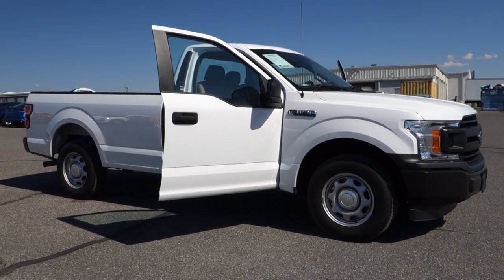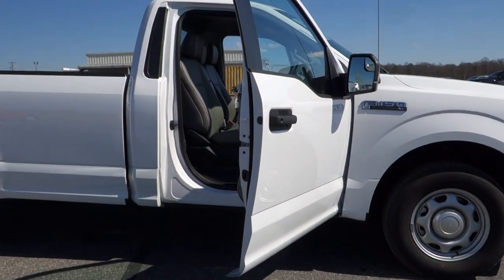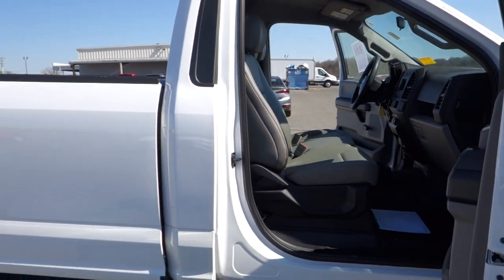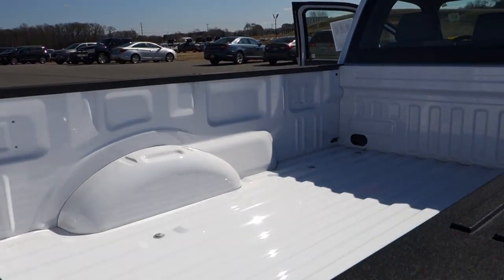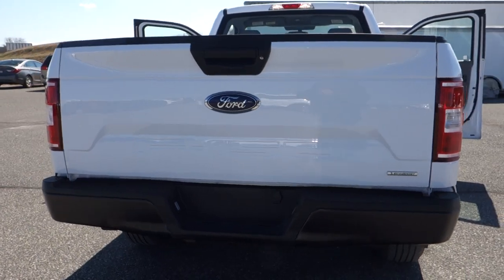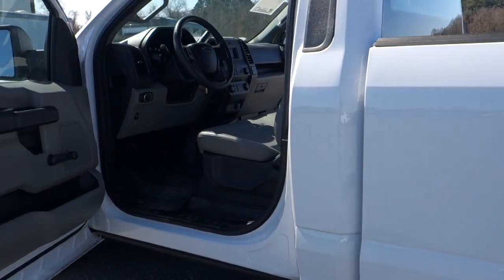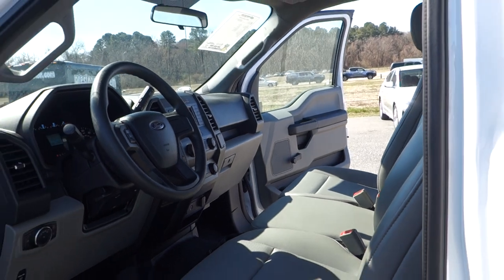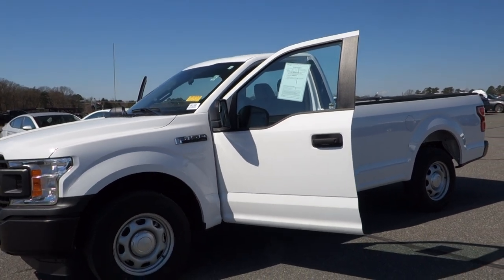FORD F150 FORD SALE IN MARYLAND - 800 655 3764 # F801258B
for more details and pricing on this super clean used vehicle.